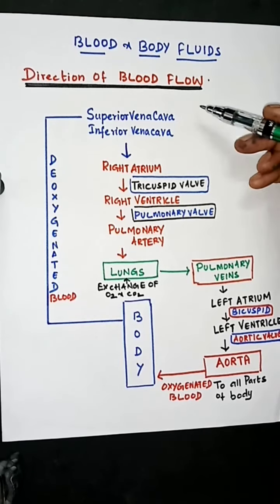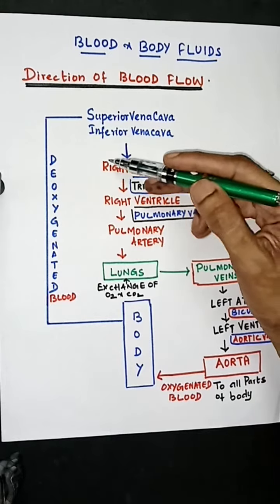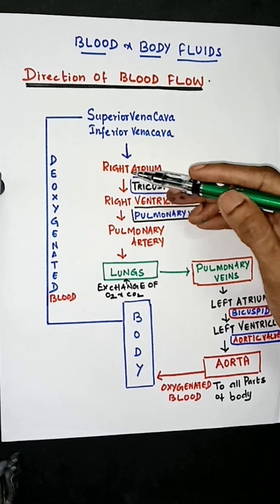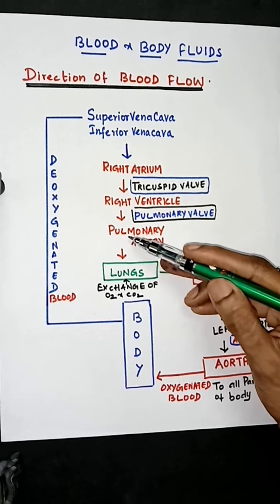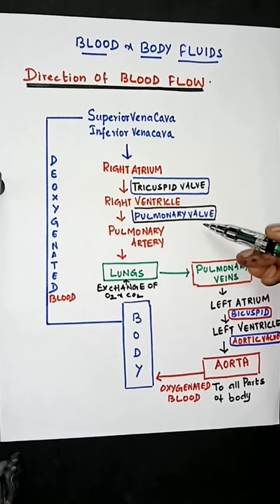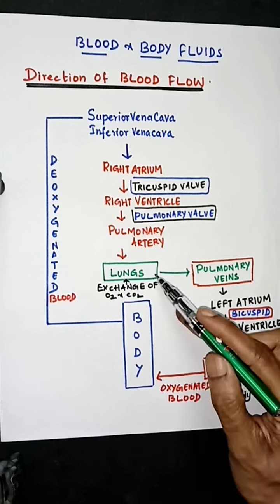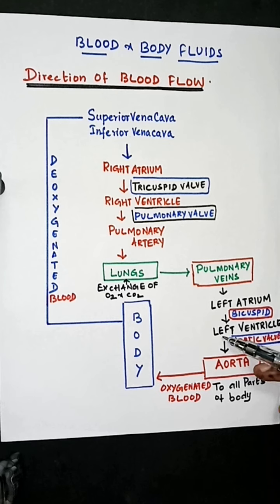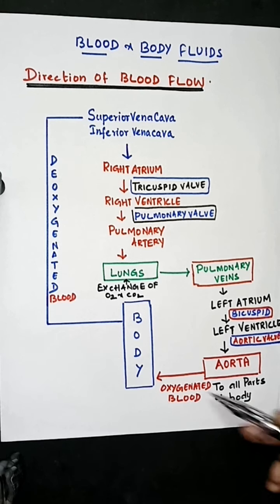QUICK and very Easy to Memorize|NEET IMPORTANT MCQ'S|BLOOD Flowchart|neet physiology